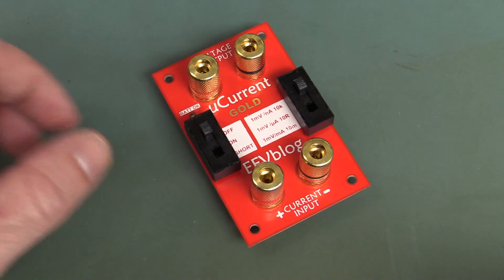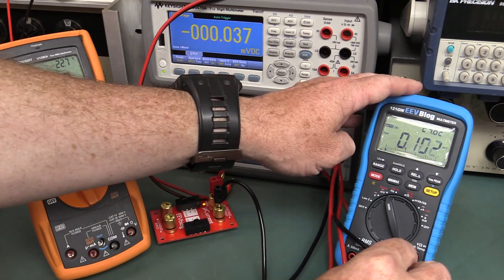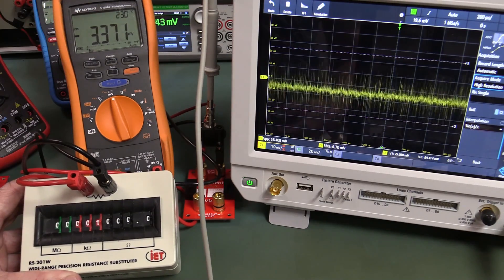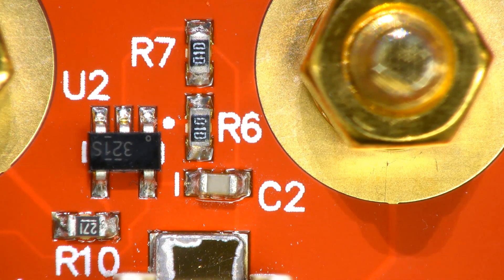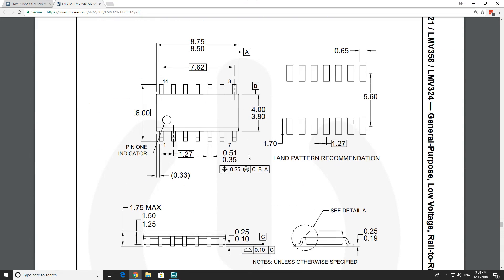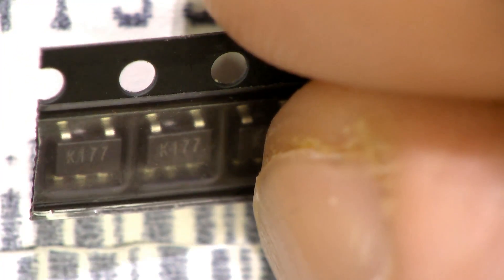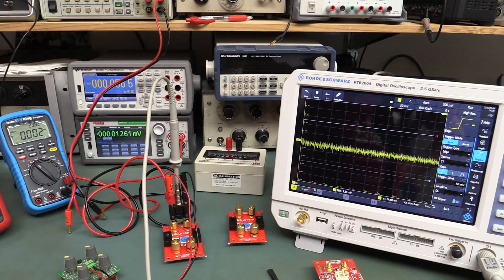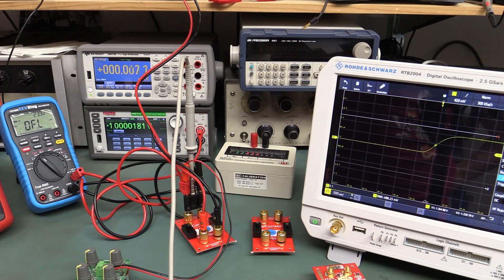EEVblog #1057 - µCurrent Murphy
Dave investigates a problem with a recent batch of uCurrents, something that WASN'T supposed to happen!
A rare look at a real world combination of design, manufacturing, production testing, and procurement problems.

EEVblog Amazon Store (Dave gets a cut):